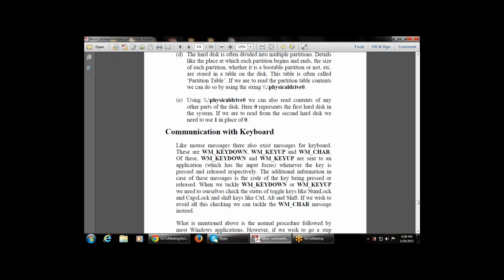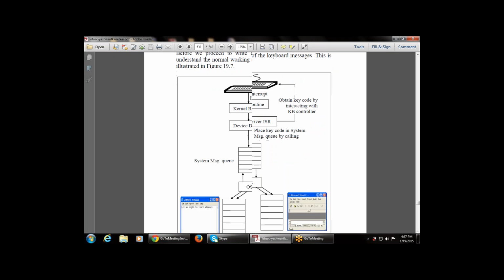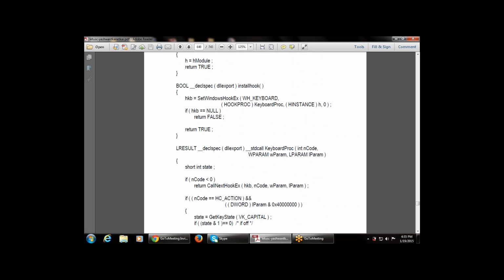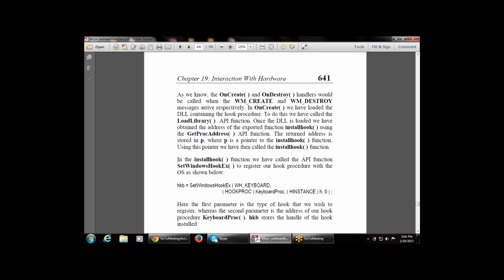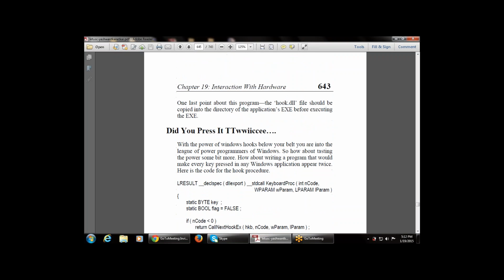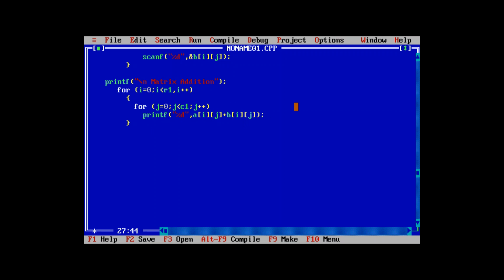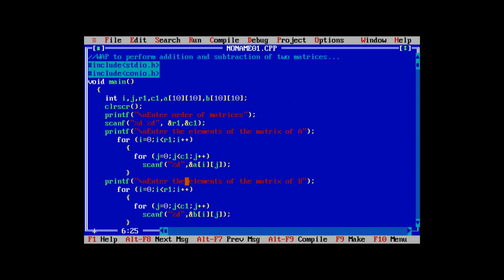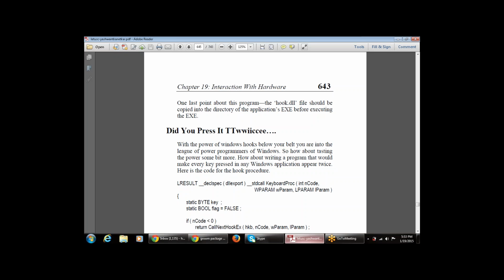Procedural Programming -Chapter-19 Interaction with Hardware (Mangling Keys)